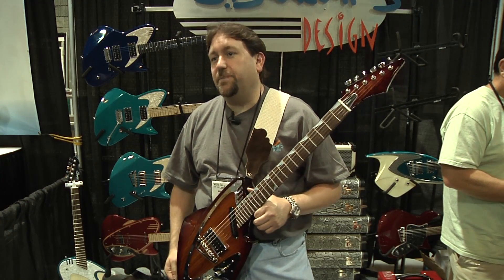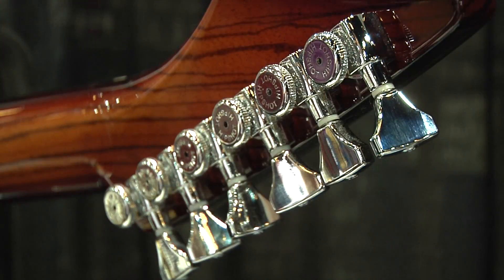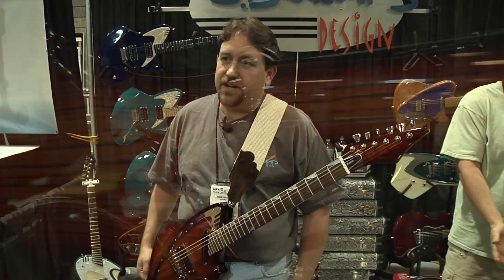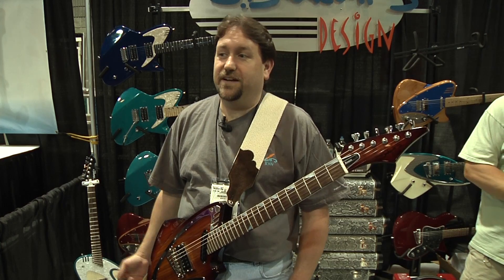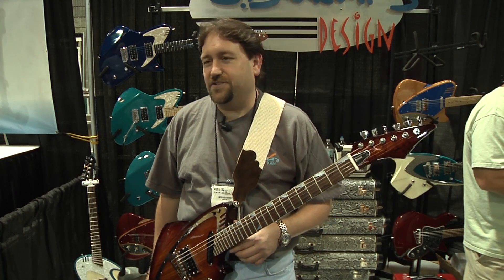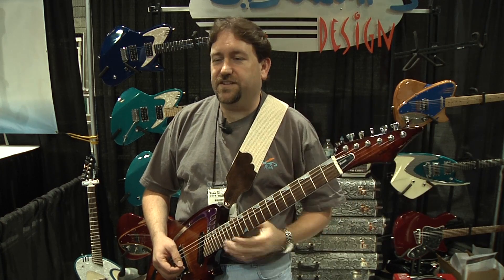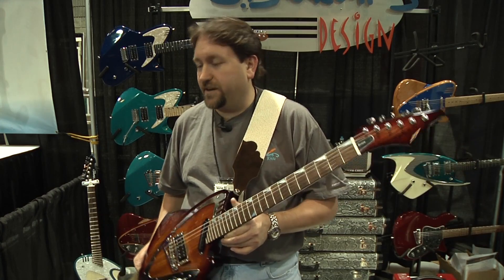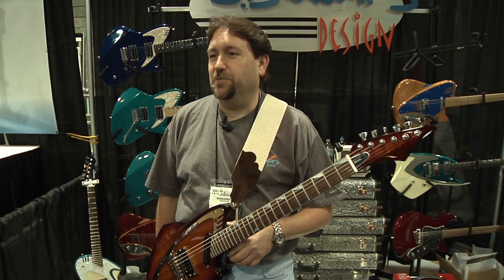Builder Profile: J. Backlund Design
Kevin Maxfield, of J. Backlund Design, was at Summer NAMM 2012 showing off the JBD line of awesome guitars. J. Backlund uses Hipshot Products hardware exclusively for all their US guitars.